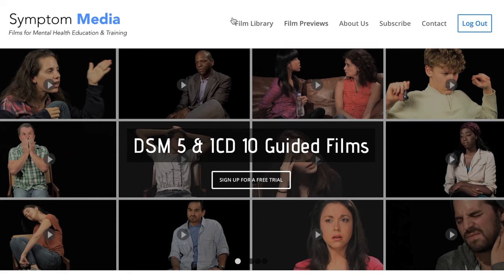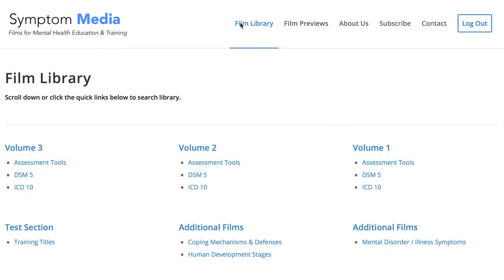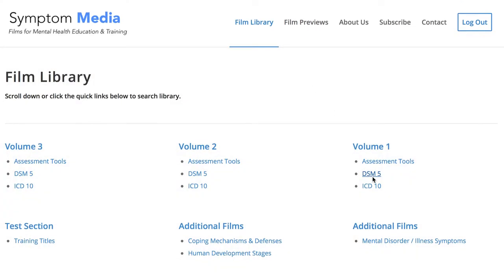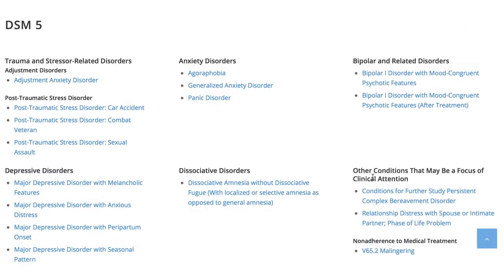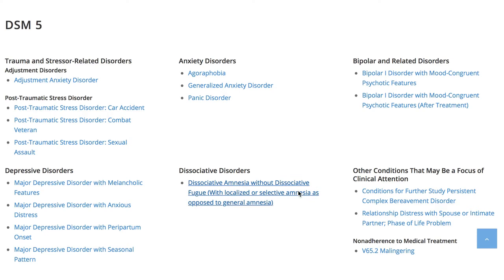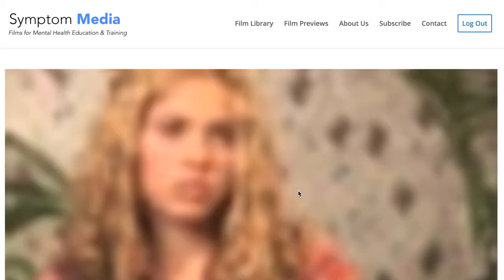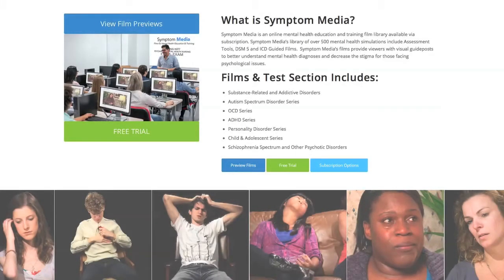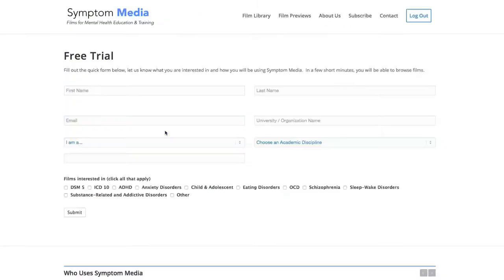Dissociative Amnesia without fugue Example, DSM-5-TR Symptoms Interview